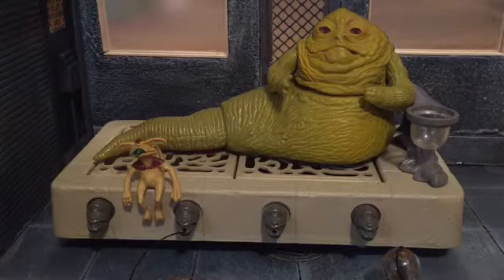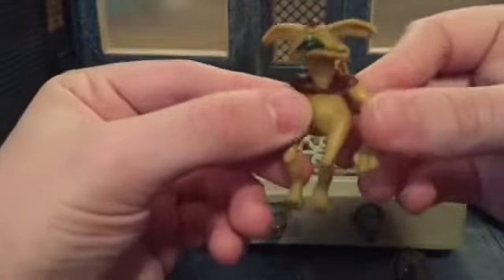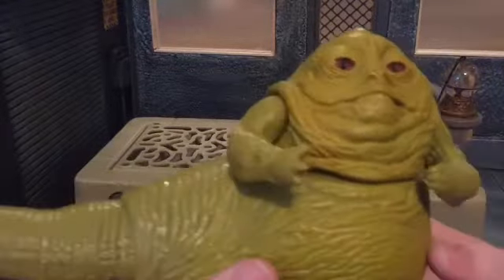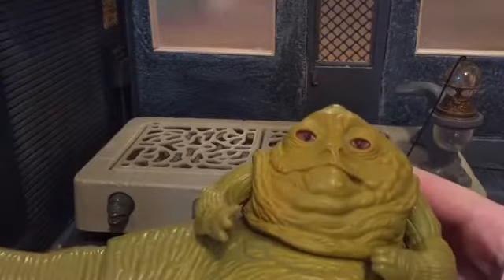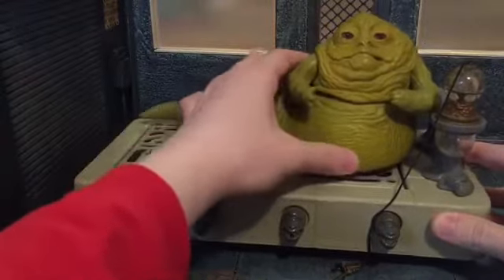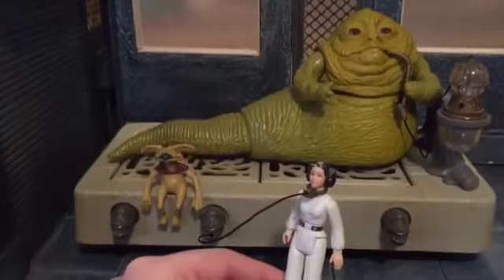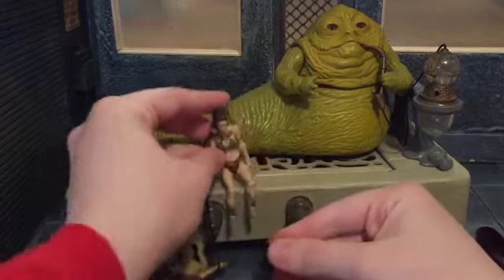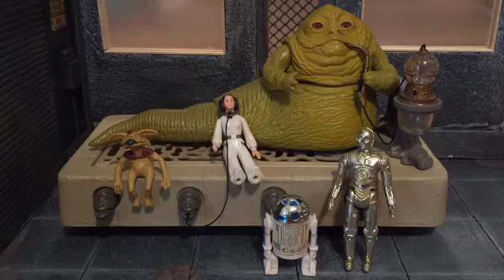Throwback Thursday!: Star Wars Vintage Jabba The Hutt Review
Today my throwback Thursday is from a long time ago in a galaxy far far away in 1983! I’ll be reviewing this vintage Star Wars Jabba The Hutt playset!